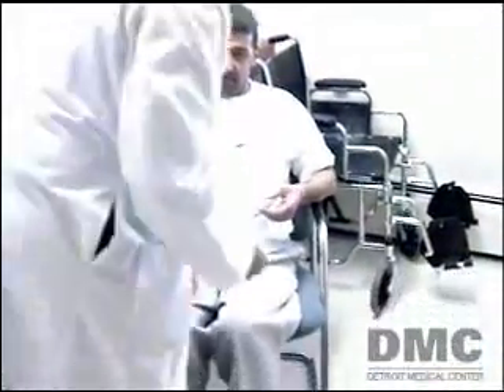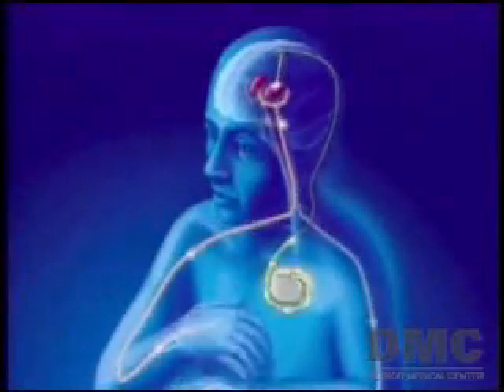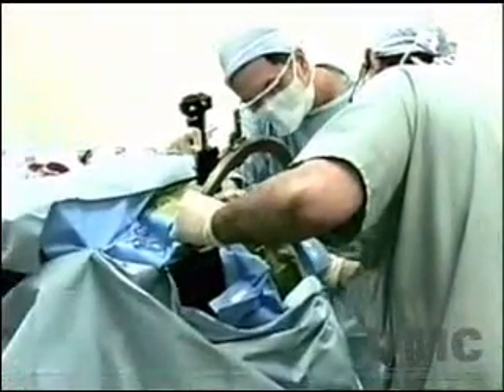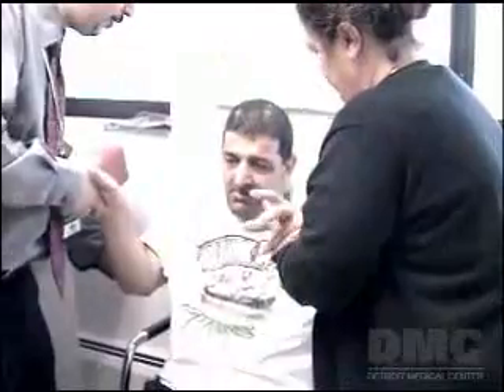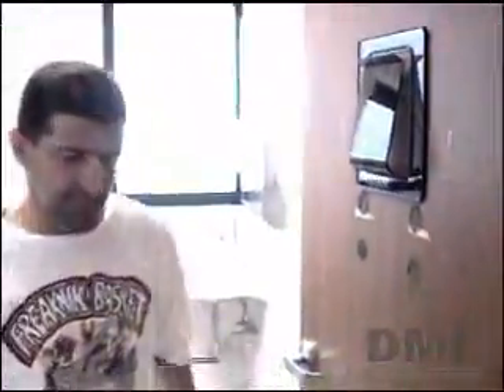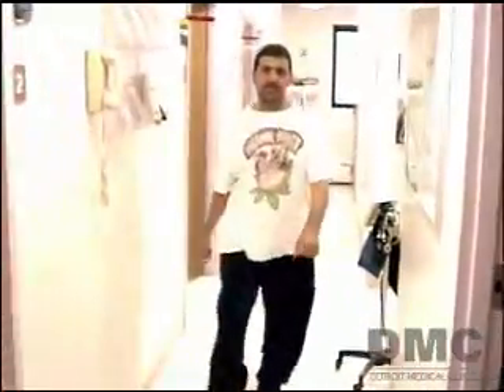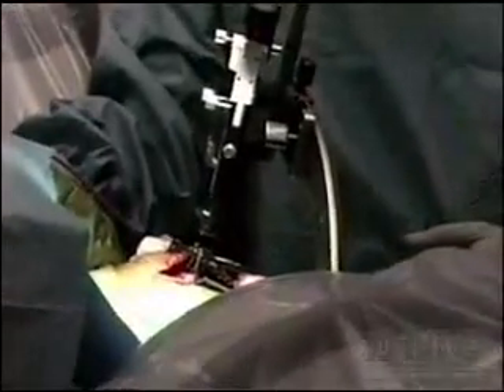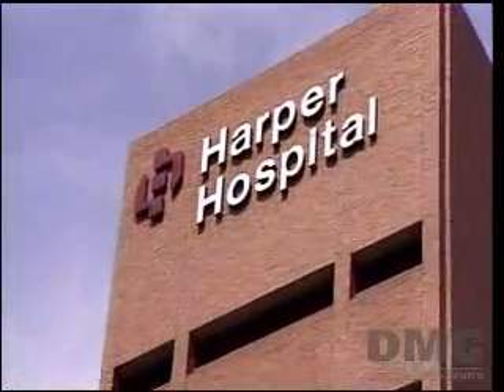Revolutionary Treatment for Parkinson's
This minimally invasive procedure connects electrodes to the brain and places a pacemaker-like device under the skin. When activated, electrical impulses minimize shaking due to "dyskinesia syndrome" in patients with Parkinson's disease. ~ Detroit Medical Center